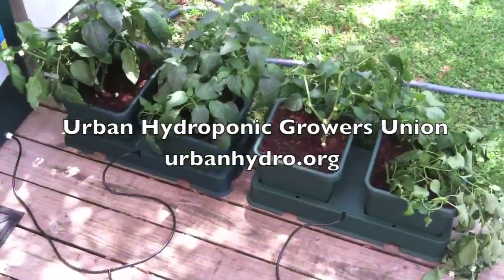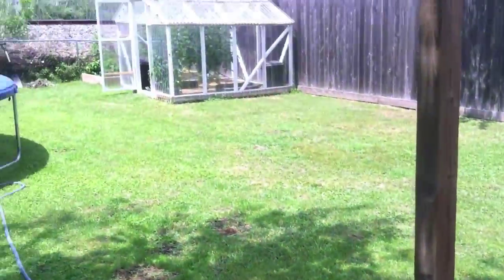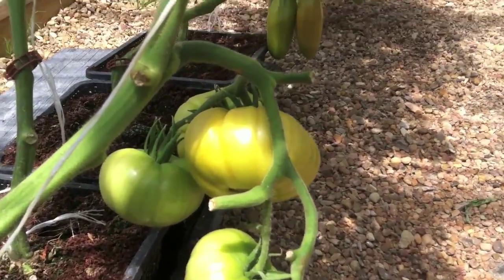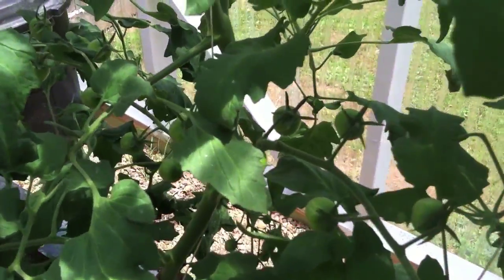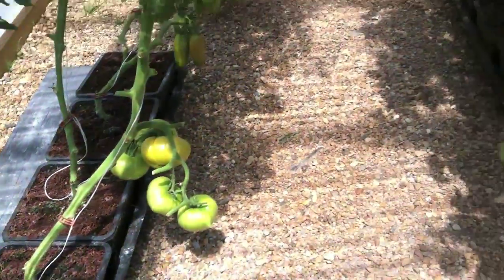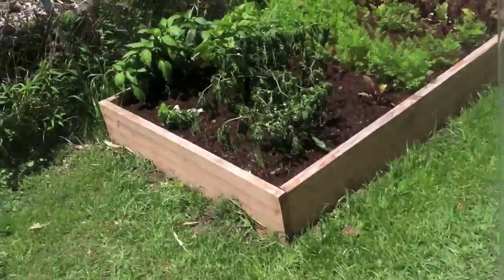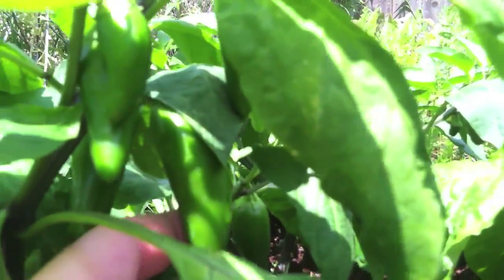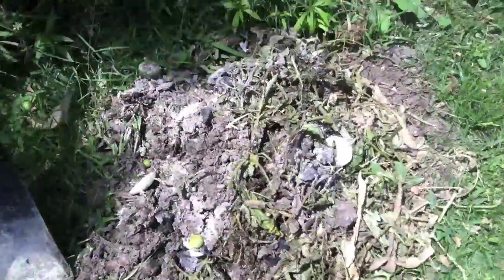New Autopots in Greenhouse, Hydroponic Tomatoes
Since out homemade auto valve system in the greenhouse has been working so well, we purchased an autopot system and an expansion module. We have transplanted some pepper plants from a Super Cropper into these systems. They are aclimating to the sunlight under our shaded porch before going into the greenhouse with the tomatoes.